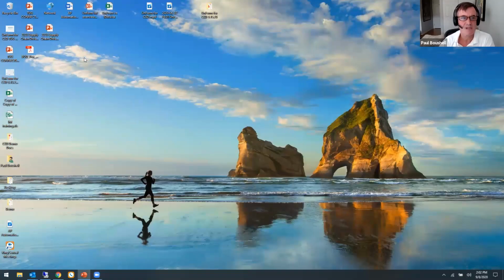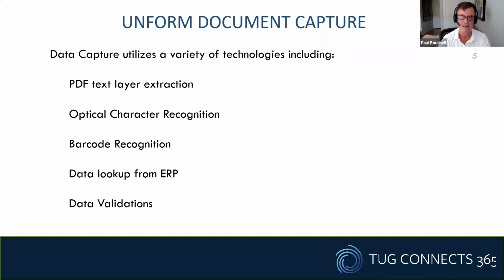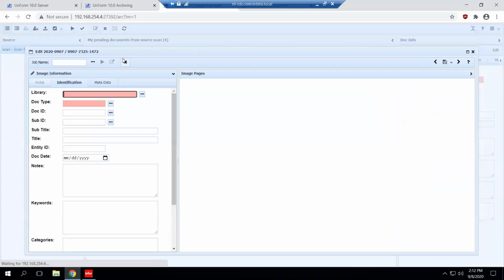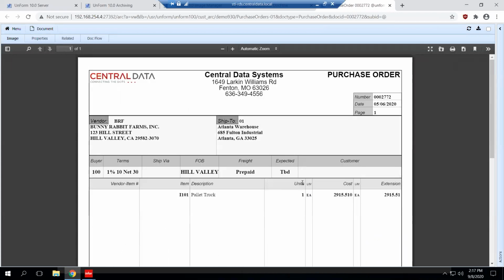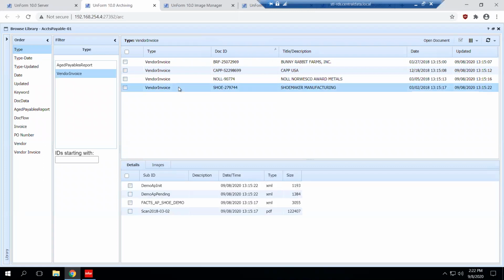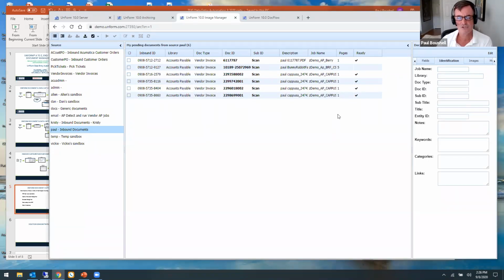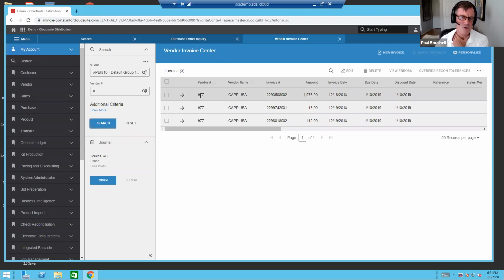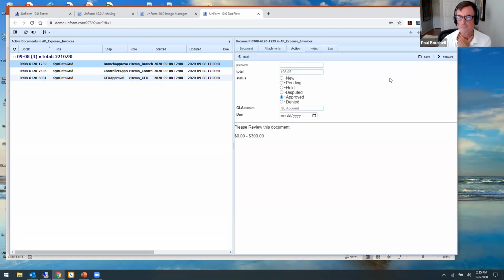TUG CONNECTS 365: Partner-Led Solution Demo - Data Entry Automation with Central Data & UnForm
UnForm v10 Document Management includes many new features and capabilities. Now completely browser based, Image Manager is a powerful and affordable solution that automates the capture of either scanned or electronic images for submission to UnForm’s Document Archive and IDM.

Image Manager Data Capture capabilities extract data from documents and formats that data as an electronic transaction for submission to your ERP resulting in faster and more accurate processing so you can focus on more important activities.

Join us for this session, where we will demonstrate examples of data entry automation for Infor CSD, Infor SX.e and Infor FACTS.

Presented by:
Daryl Ziegelman, CTO, Central Data
Julie Zindle, VP Client Services, Central Data
Paul Boushell, Sales Executive, Synergetic Data Systems

TUG is proud to host webinars for their valued partners. In doing so, however, TUG does not endorse, warrant or guarantee any products or services represented during these presentations. All product and service claims and warranties come from the presenter and are not the implied endorsements of TheUserGroup.org.